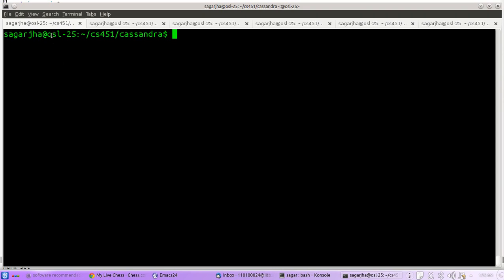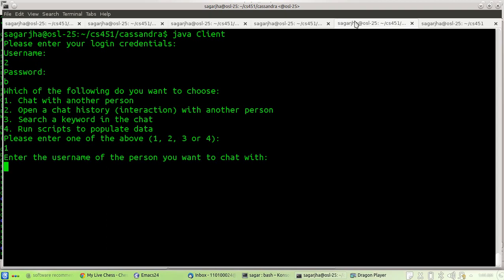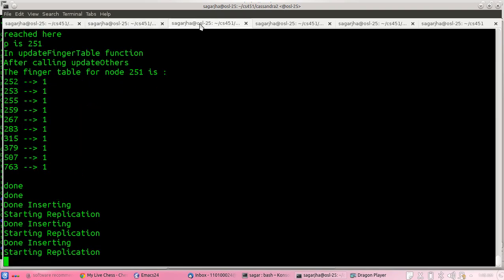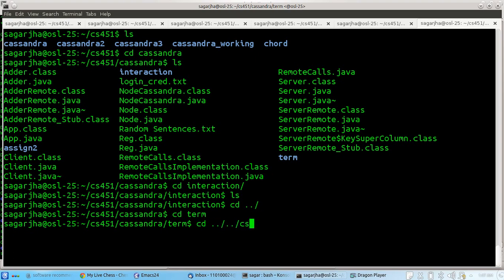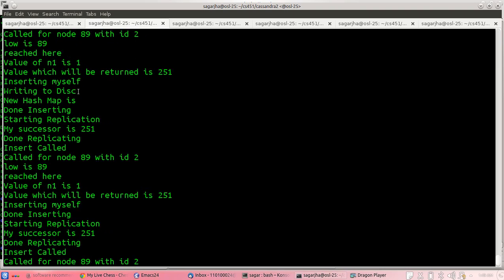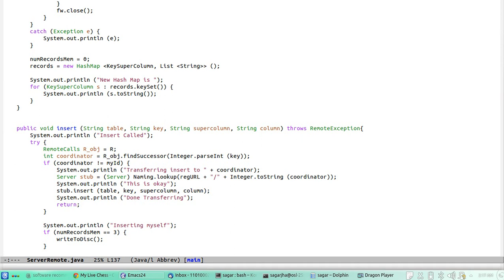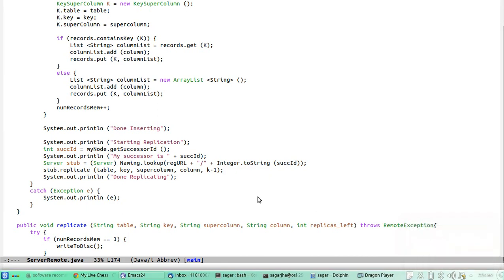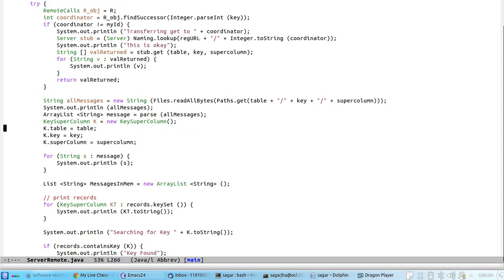cassandra demo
Demo for CS 451 project